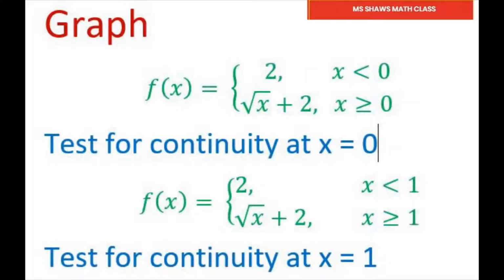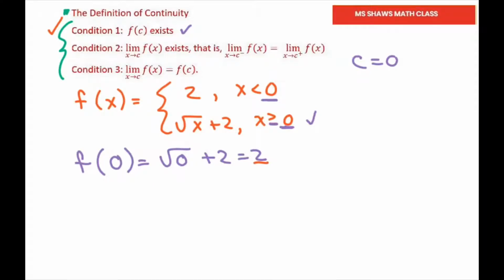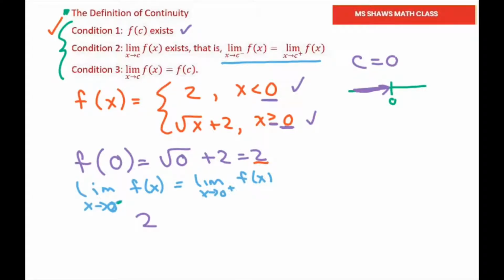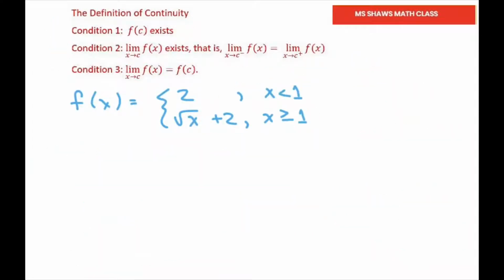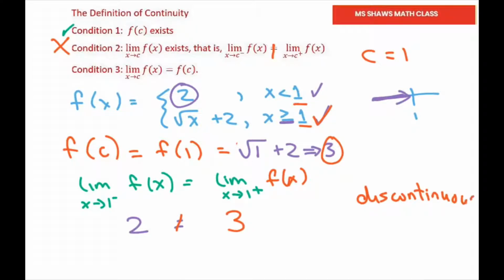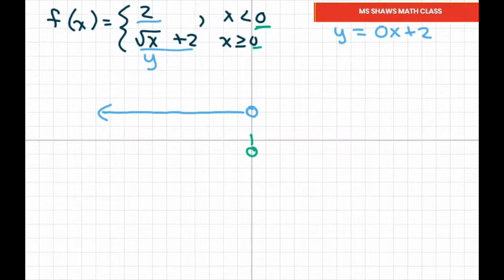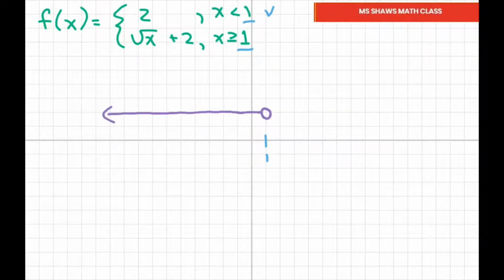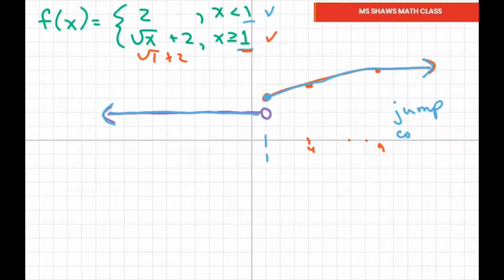Graph a Piecewise Defined Function. Test For Continuity at x=0, x=1